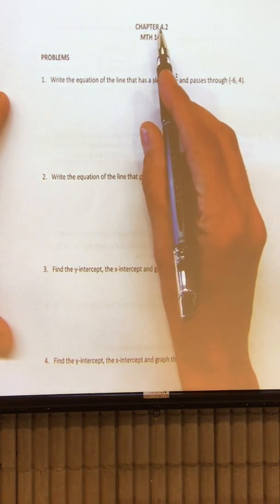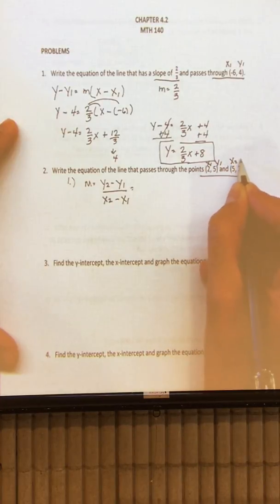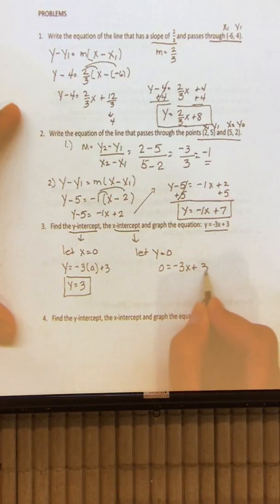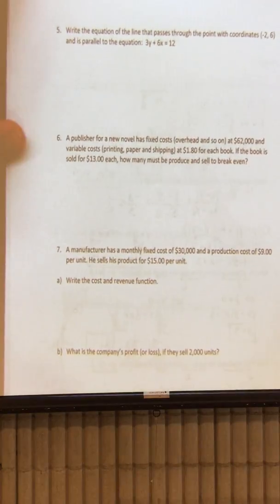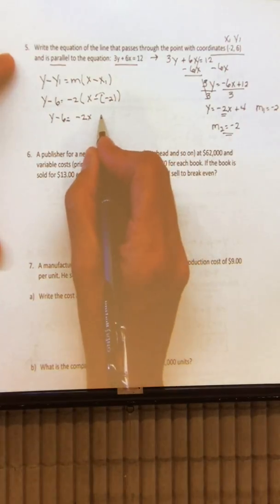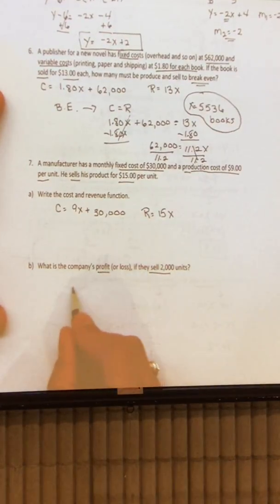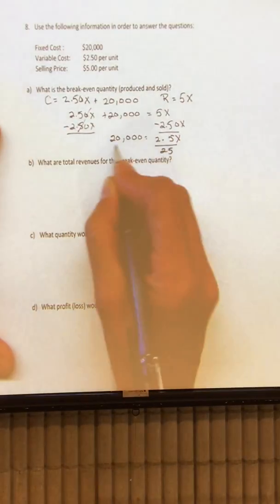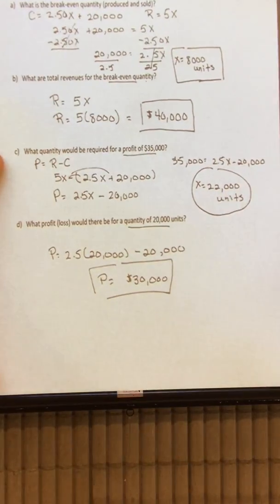CHAPTER 4.2, MTH 140